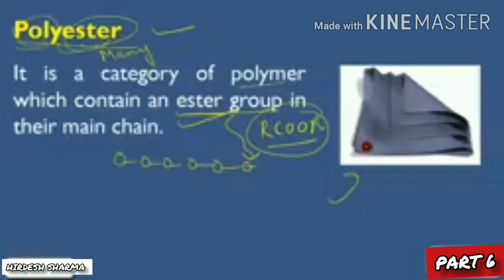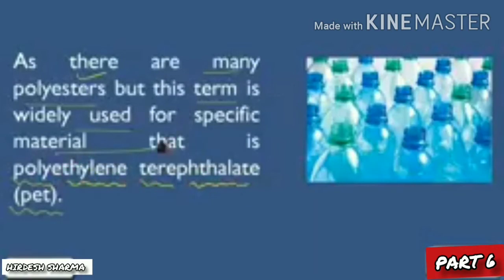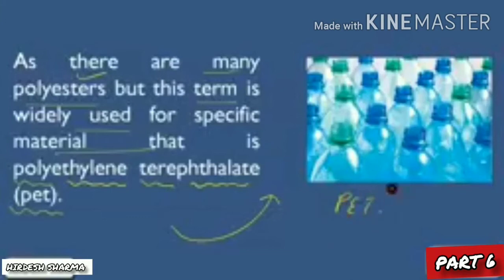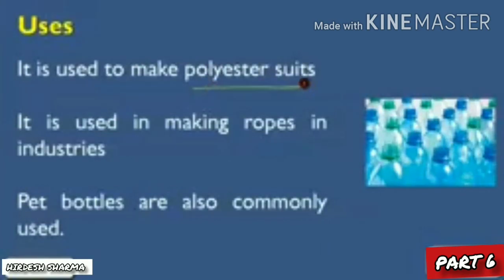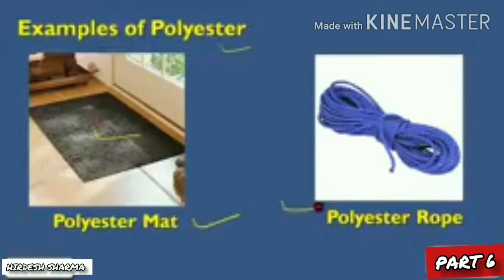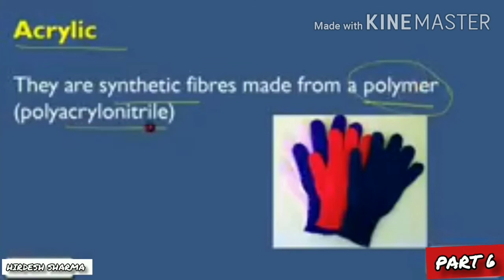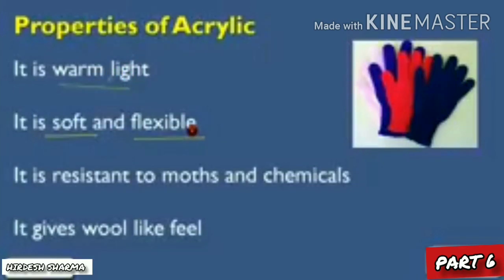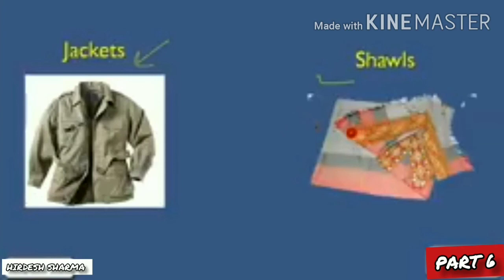SYNTHETIC FIBRES AND PLASTICS (PART 6)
Polyester,acrylic, PROPERTIES, uses,examples